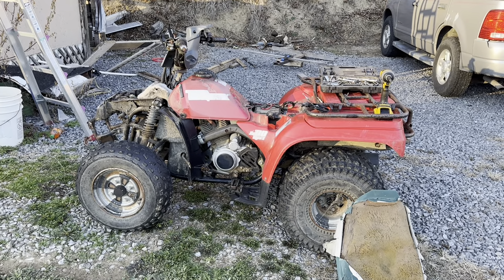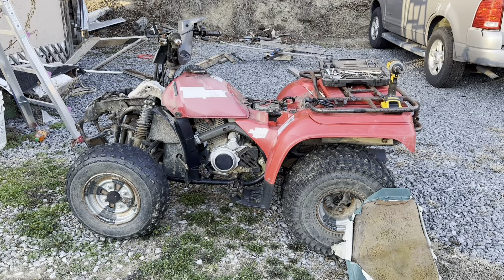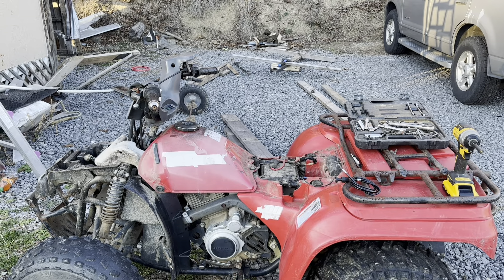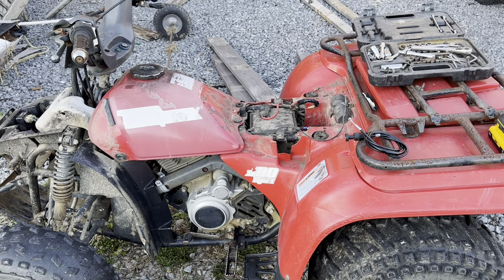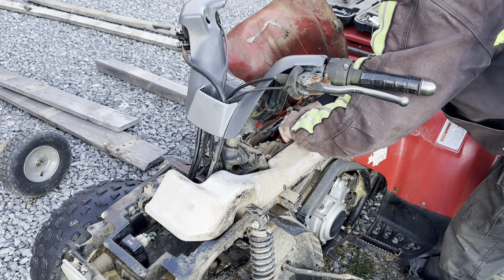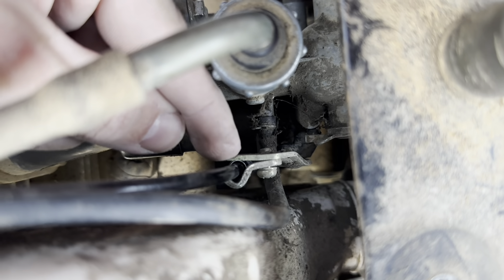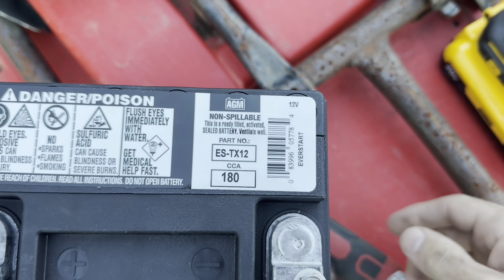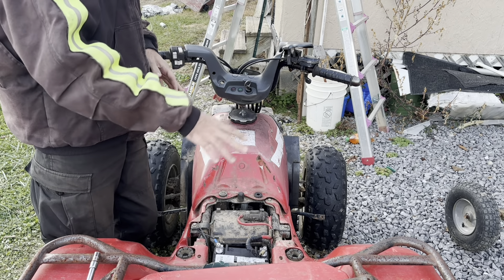Is it worth it? Old Honda gets a NEW choke cable!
1992 Honda TRX200D Type ll Fourtrax ATV has been a good ATV! I’ve had it for about fifteen years, it’s faded and rusty but the motor still runs strong. In this video I installed a new choke cable and battery, next is to replace the master cylinder for the front brakes. My opinion can’t beat the old stuff.